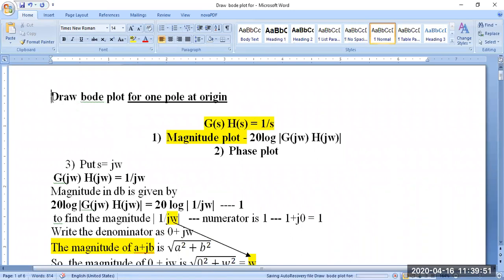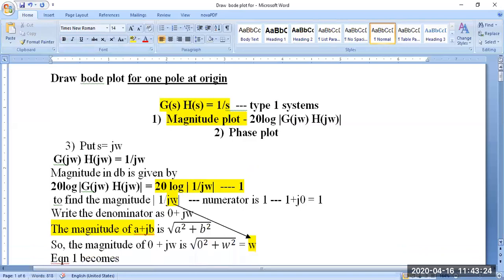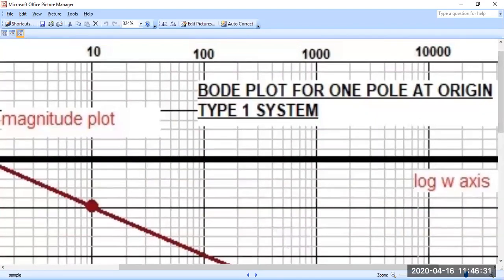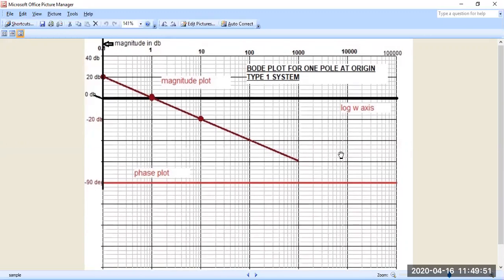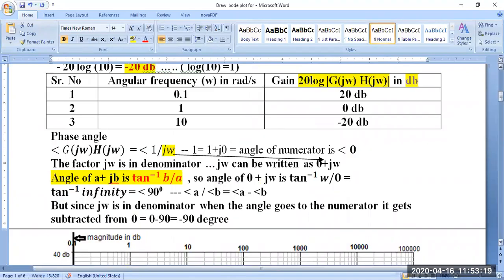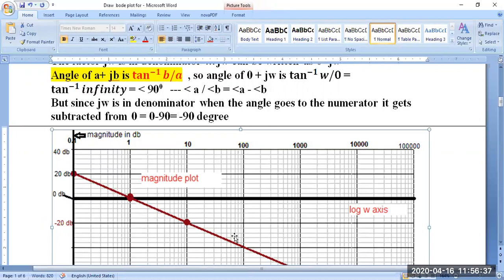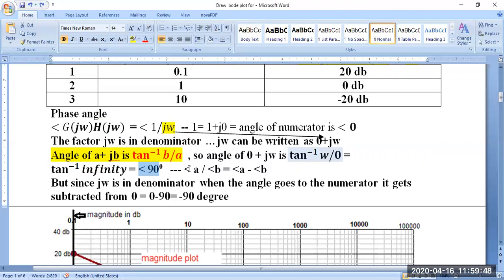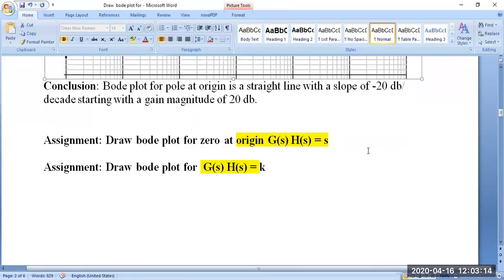Bode PLot Basics explained for single pole at origin (Prof. V N Jokare, NBNSCOE, Solapur)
In this Lecture the basics of bode plots are explained which is simple to understand . This lecture will definitely provide a great insight into drawing magnitude and phase plots.
Prof V N Jokare
N B Navale Sinhgad College of Engineering, Solapur